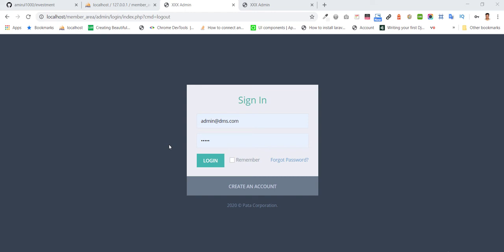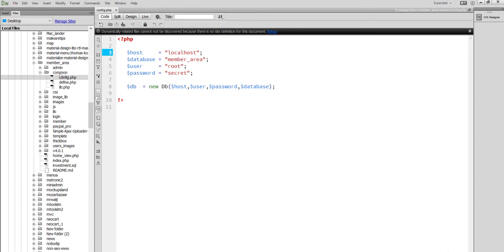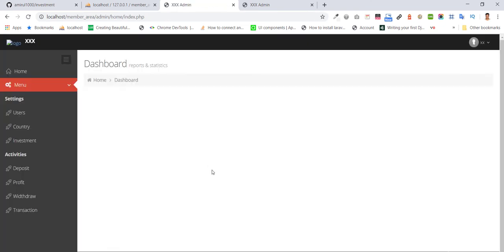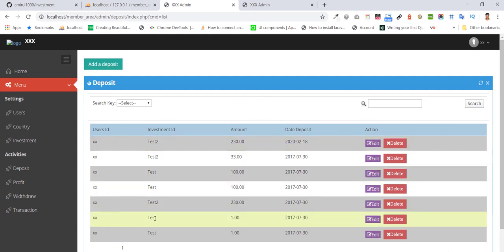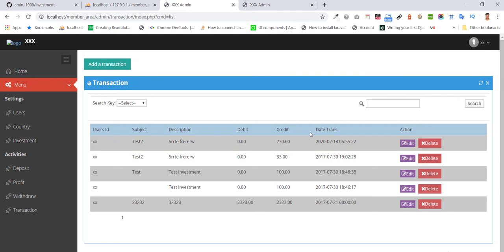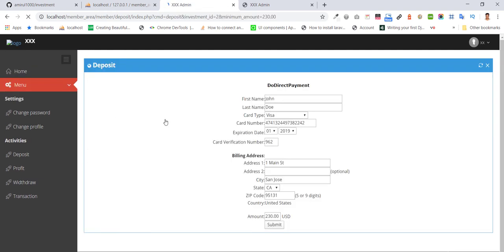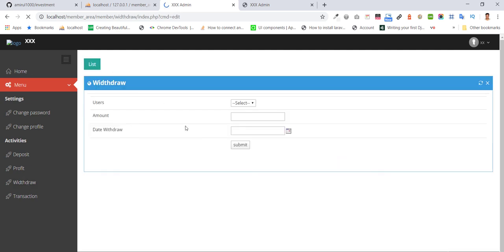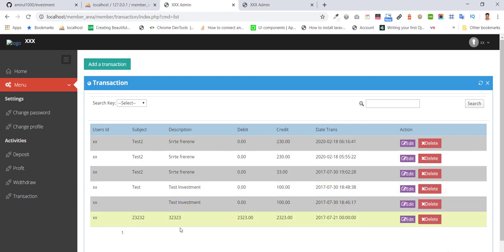Investment and micro-credit system in php mysql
Microcredit is the extension of very small loans (microloans) to impoverished borrowers who typically lack collateral, steady employment, or a verifiable credit history. It is designed to support entrepreneurship and alleviate poverty. Many recipients are illiterate, and therefore unable to complete paperwork required to get conventional loans. As of 2009 an estimated 74 million people held microloans that totaled US$38 billion. Grameen Bank reports that repayment success rates are between 95 and 98 percent.

Cost  : $100